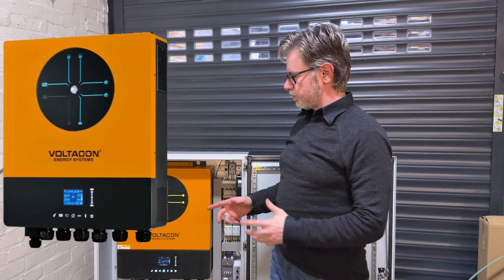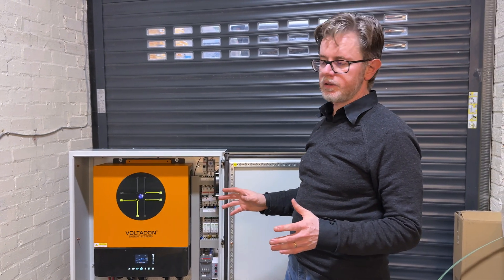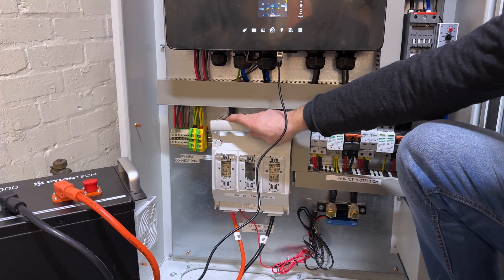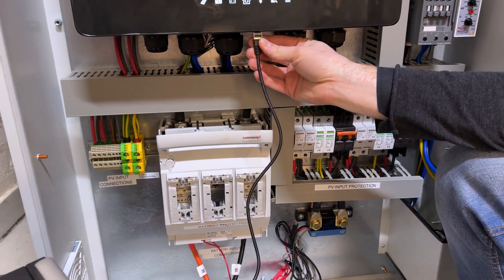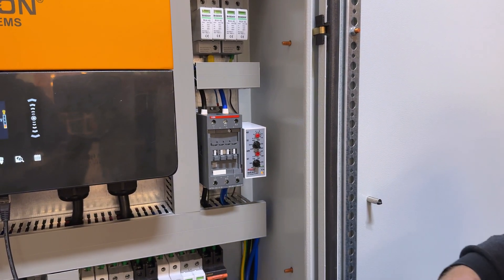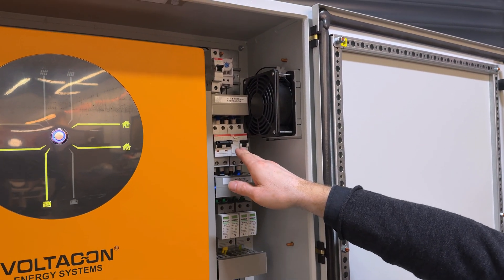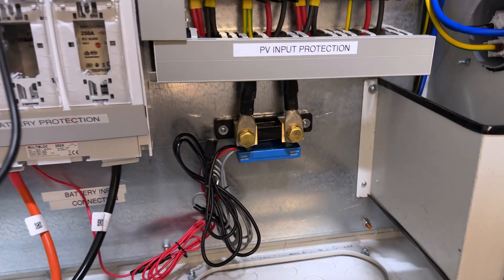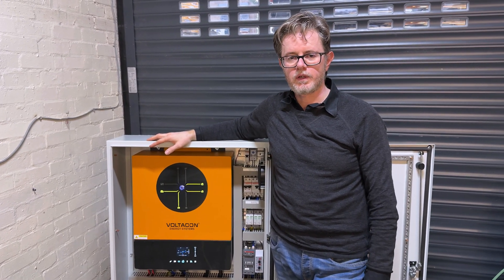Plug-and-Play Power: 11kW Ultra Max Inverter Inside a Silent Power Cabinet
Max Power, Minimum Fuss: The 11kW Silent Cabinet ⚡💧
Discover the ultimate solar solution with our 11kW Ultra Max inverter, housed in a durable, waterproof Silent Power Cabinet.

💧 This IP65-rated cabinet is built to last, designed for outdoor installations, and is completely plug-and-play—no programming or complex wiring required! Whether you're off-grid or need reliable backup power, this system is pre-wired and ready to use, with built-in surge protection, PV string breakers, and battery fuses. 🌞🔋

Supporting up to 12kW of solar input and flexible 3-phase or single-phase power, this cabinet adapts to your needs, making it perfect for homes, businesses, or hybrid solar systems. 🌍 With easy setup, scalable power, and seamless integration, the Silent Power Cabinet is your key to unlocking clean, renewable energy with minimal effort. ⚡💡

Want to learn more about this powerful solar cabinet? and discover how to simplify your solar setup today!

00:00 - Introduction to the 11kW Ultra Off-Grid Inverter
00:06 - Plug-and-Play Waterproof Cabinet Overview
00:46 - PV Input and Solar Panel Connection
01:03 - Fuse and Protection Systems
01:31 - Battery and BMS Communication
01:43 - Solar Panel Protection and Surge Devices
01:58 - Grid/Generator Connection and Monitoring
02:16 - AC Output and Single-Phase System
02:28 - Surge Protection and AC Output
02:41 - Thermostat and Cooling Fan Operation
02:54 - Industrial Splash-Proof Sockets
03:14 - Victron Smart Shunt and Battery Monitoring
03:33 - Conclusion and Contact Information